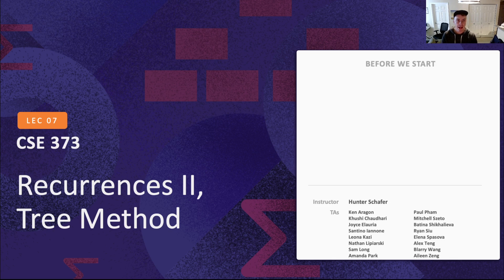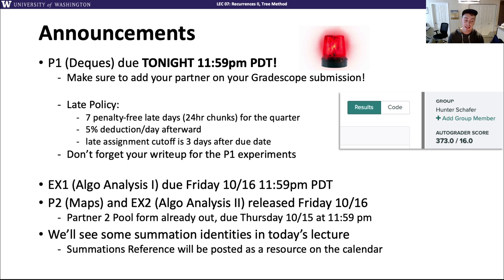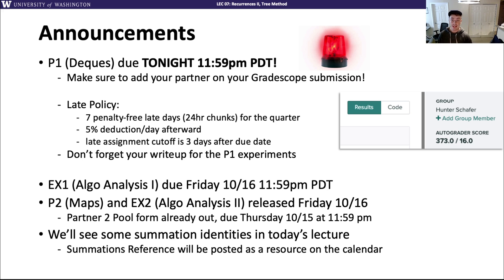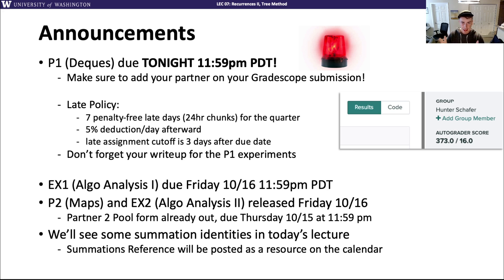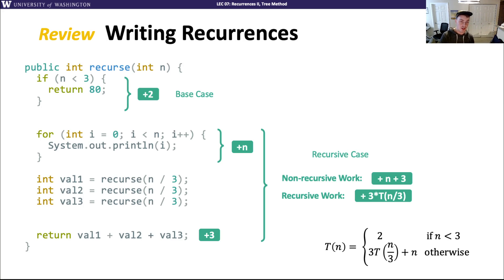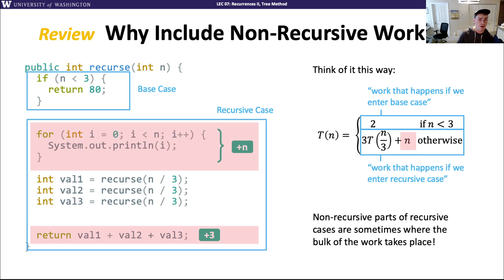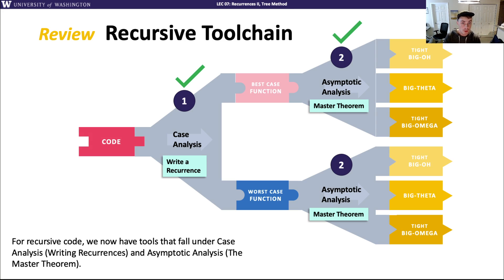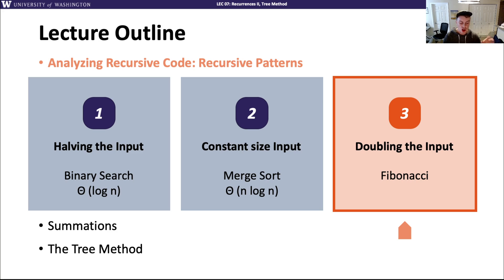CSE 373 20au, Lesson 7 Video 1: Announcements, Review, Overview